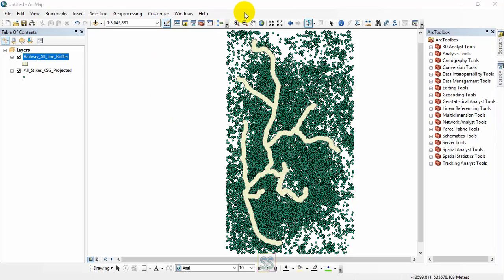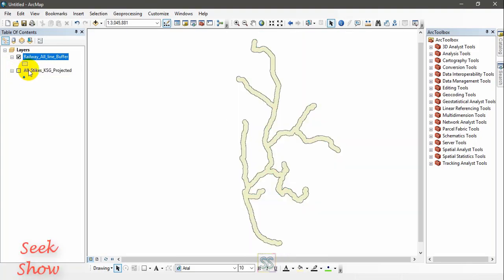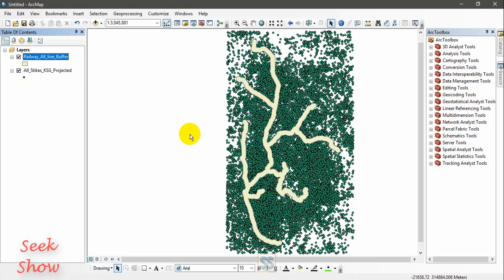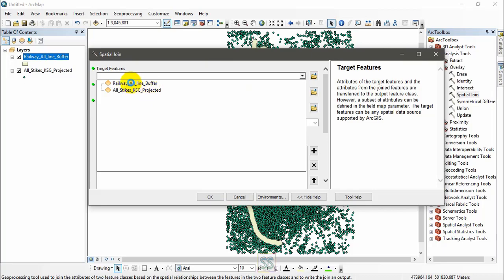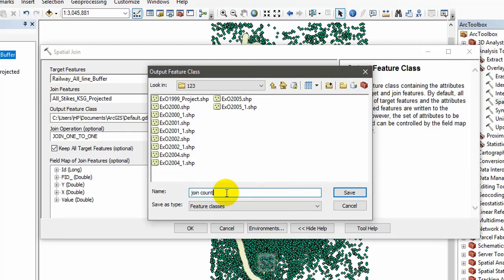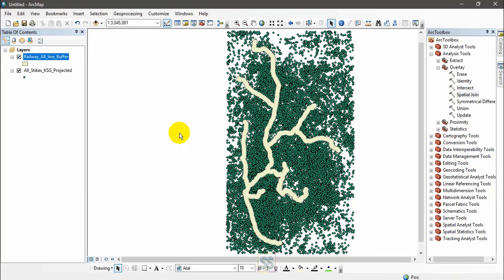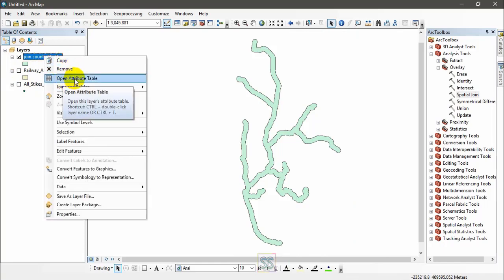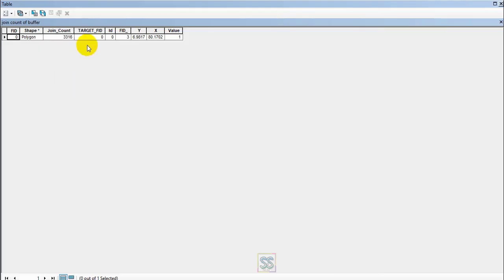GIS Tutorial Spatial Join Tool Simple application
Spatial join tool is a very important tool for arcgis users, since it can be applied for many situations. In this video you will learn how to use Spatial join tool at the very basic level with simple example which can be easy to understand for beginners.

==For more eduction==
Getting to Know ArcGIS Desktop
ArcMap A Complete Guide
Getting to Know ArcGIS

2) If you know someone who needs to see it, share it.
4)Add it to a playlist if you want to watch it later.

2) If you know someone who needs to see it, share it.
4)Add it to a playlist if you want to watch it later.

--Follow & Join ?? --

1. To Design Professional Maps For You Data
2. To Do Any Custom Gis Work Accurately
3. To Create Professional Maps For Your Data
4. To Design Professional Gis Maps For You